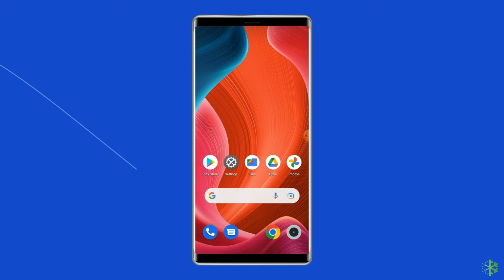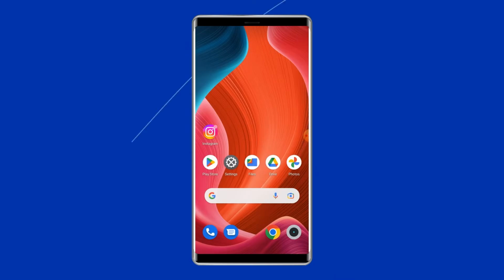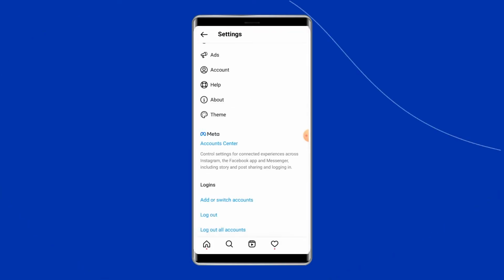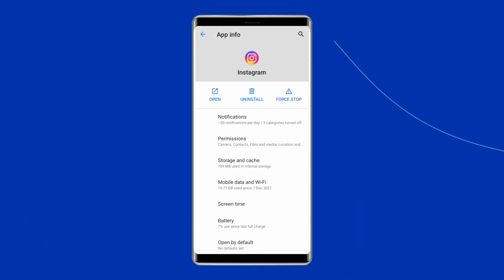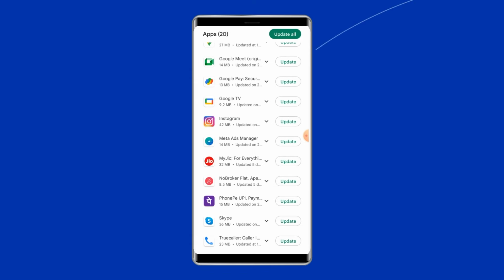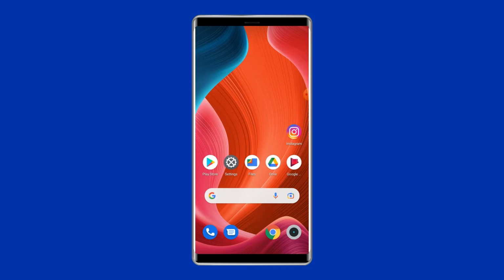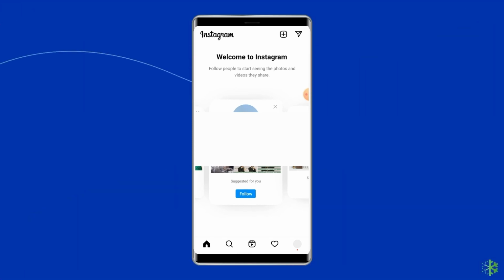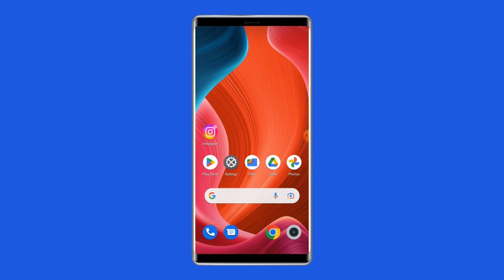[How To] Fix Instagram Reels Not Working Android | 100% Working | Android Data Recovery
If you want to fix Instagram reels not working on your Android phone, then follow the fixes shared in this video. To know more check out the article

Key Moments in Video:

0:00 Intro
0:44 Solution 1: Check Your Internet Connection
1:12 Solution 2: Restart Your Instagram App And Device
1:40 Solution 3: Re-login To Your Instagram Account
2:30 Solution 4: Clear Instagram App Cache And Data
3:09 Solution 5: Update Instagram App
3:46 Solution 6: Uninstall And Reinstall Instagram App
4:51 Solution 7: Report A Problem To Instagram Support Team

This channel is all about providing solutions to different Android issues and errors. Here, you will learn how to recover Android data, transfer data from Android to another phone, backup and restore data, unlock Android phones, fix Android errors, etc.